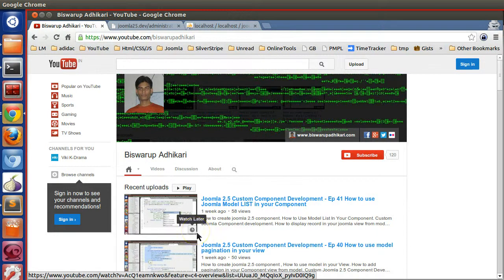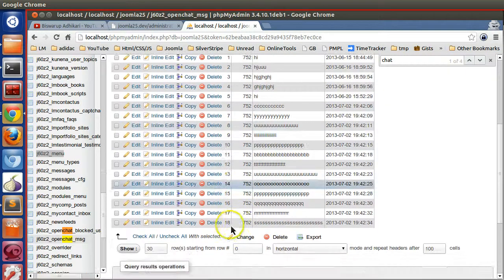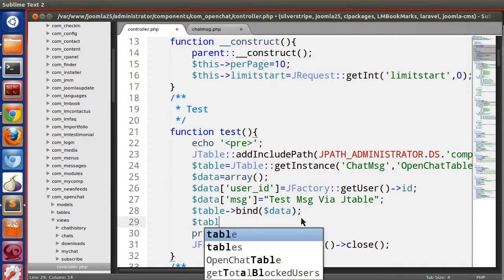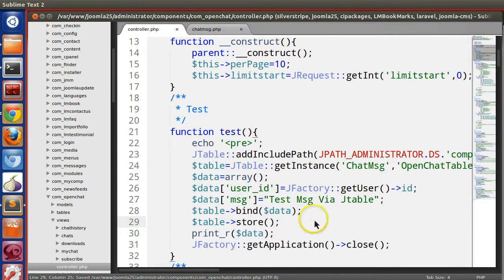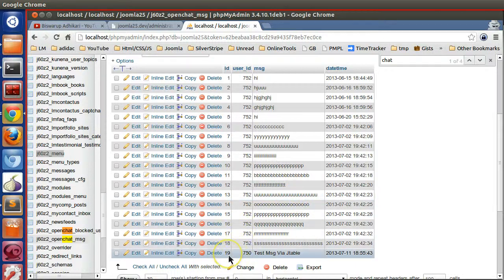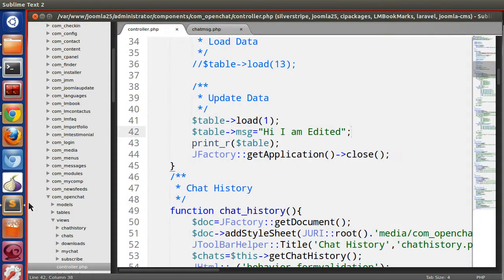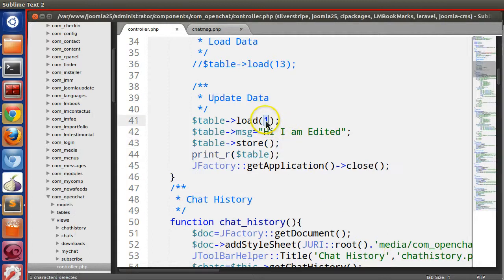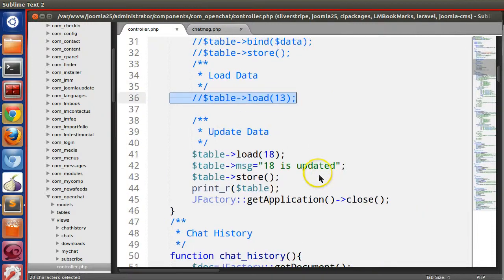Joomla 2.5 Custom Component Development - Ep 44 How to use Joomla JTable in your Component part3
How to create joomla 2.5 component. Custom Development Joomla Component. How to Use Joomla Jtable in your Component. How to Create JTable Instance. Insert Update Delete Select Operation Using Joomla Jtable. CRUD Operation using joomla jtable.